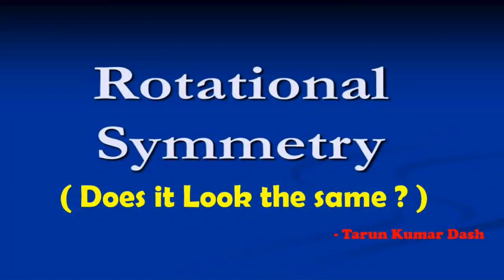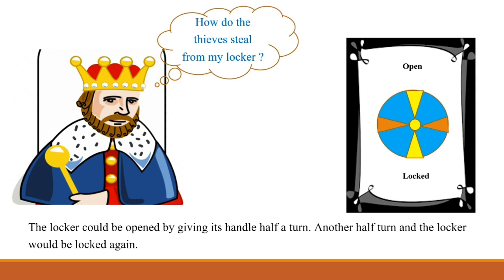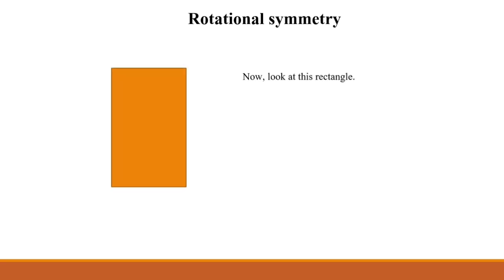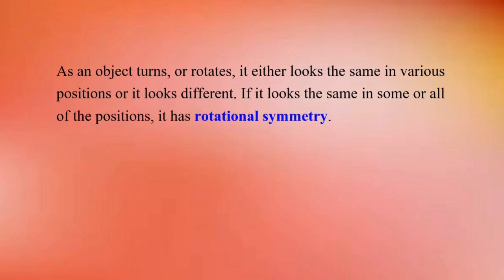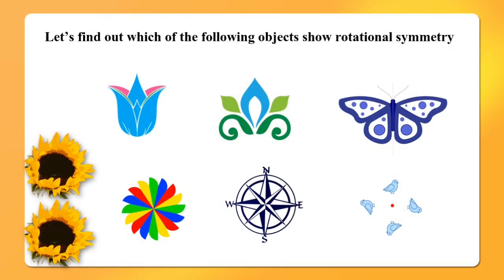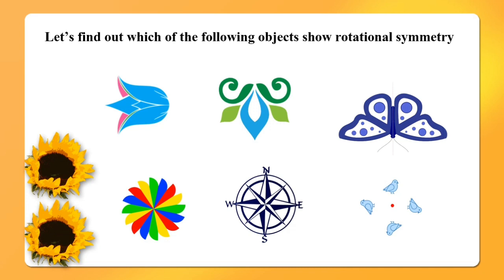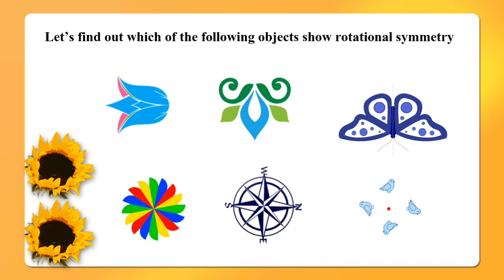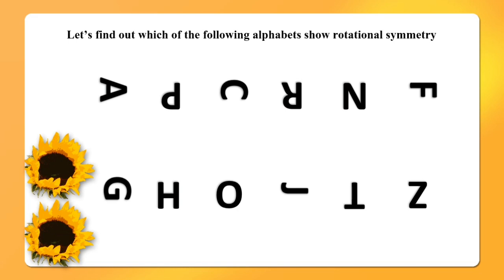Rotational Symmetry | Does it look the Same | Class 5 | Math Magic | NCERT | By Tarun Kumar Dash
This video explains about the concept of Rotational symmetry in a better way. Learners can achieve the objectives.
This topic comes under the chapter " Does it Look the Same'' of Class 5 Mathematics.
A small error to be rectified that a rectangle has only two symmetrical lines. In this video it is shown that 4 symmetrical lines. Sorry for the inconvenience caused .